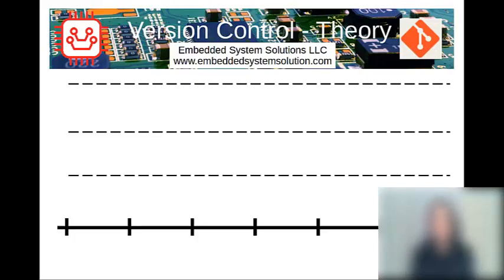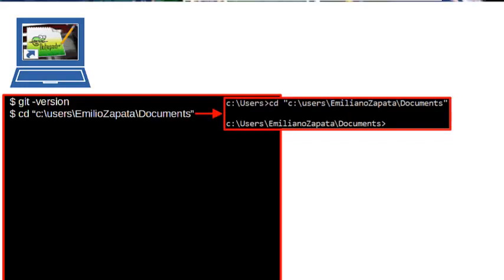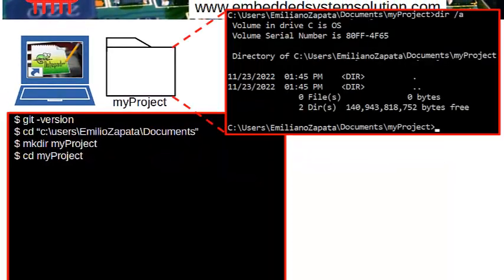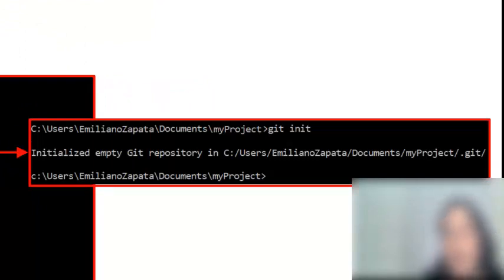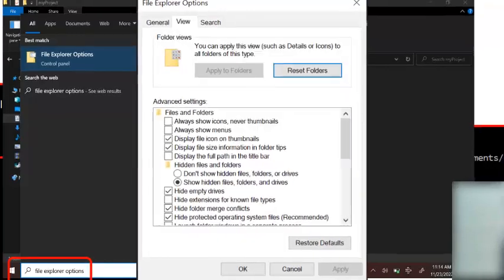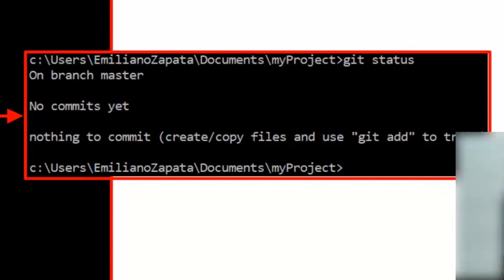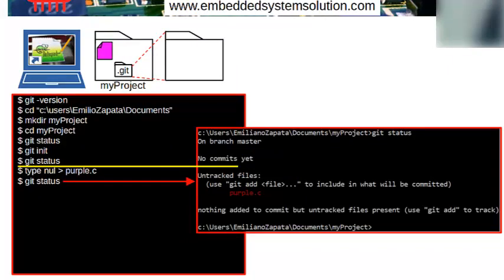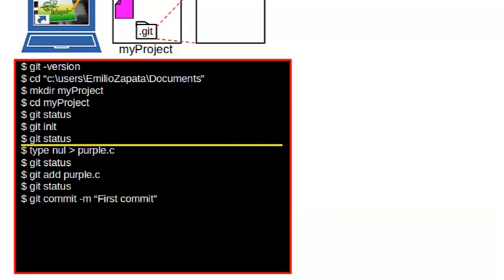Git Windows Tutorial For Beginners Part 1 of 4